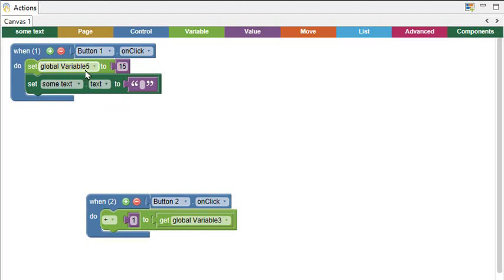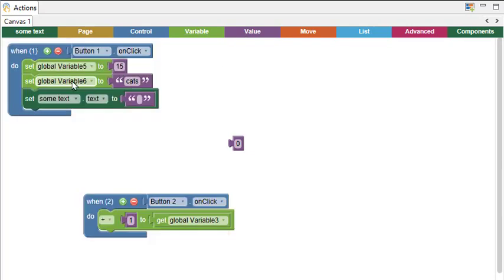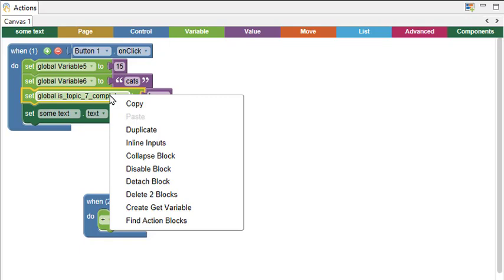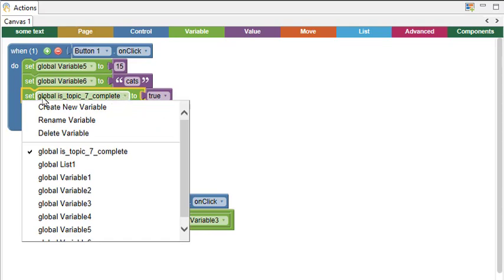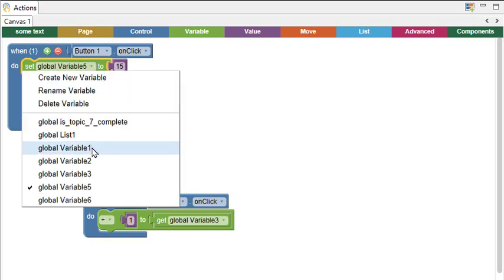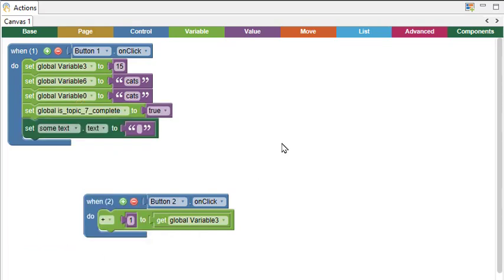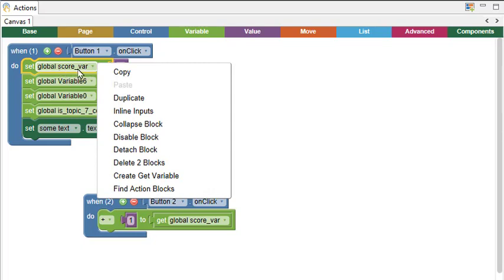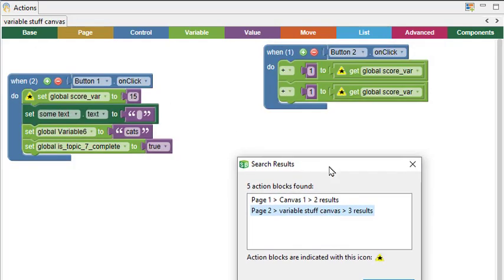SmartBuilder Variable Management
Learn how to create, rename, delete, duplicate, organize, find, and create set and get versions of variables In the SmartBuilder interface.